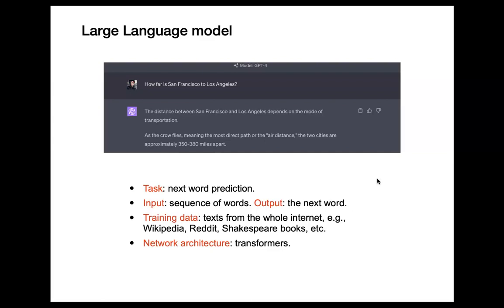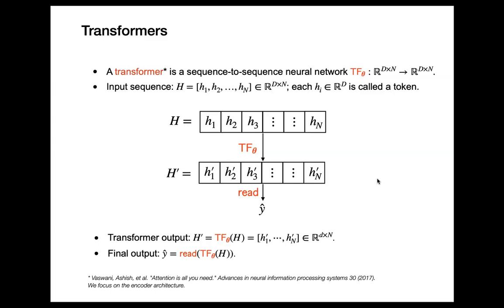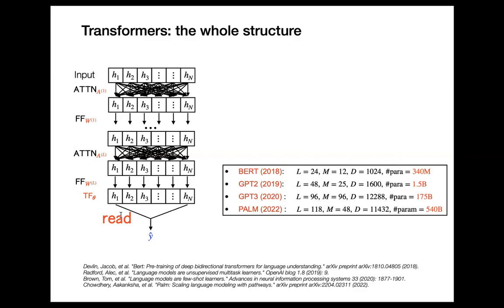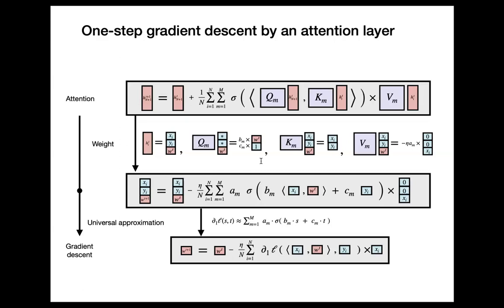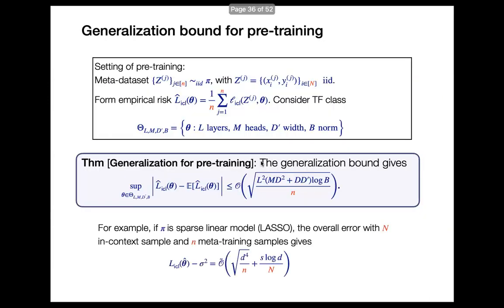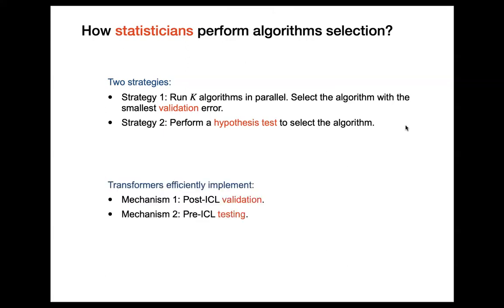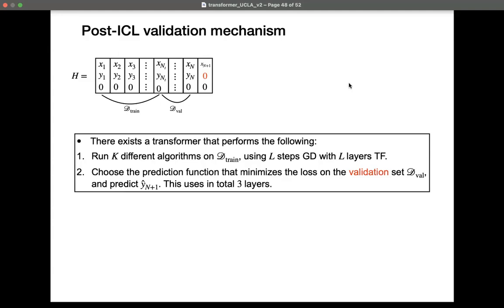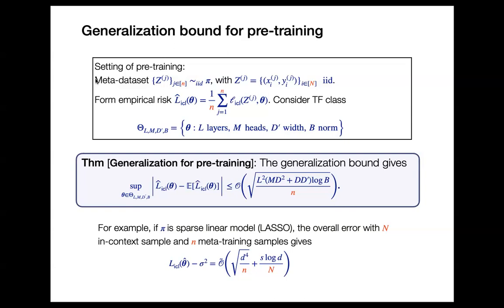Transformers As Statisticians: Provable In-Context Learning With In-Context Algorithm Selection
UCLA Statistics Seminar -- Spring 2023

Speaker: Dr. Song Mei from UC Berkeley
Date: 6/6/2023